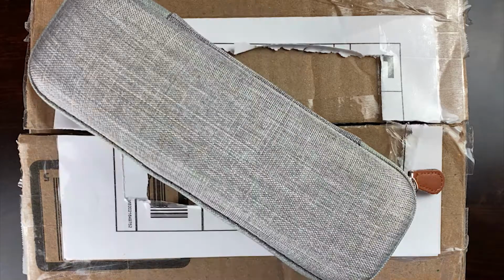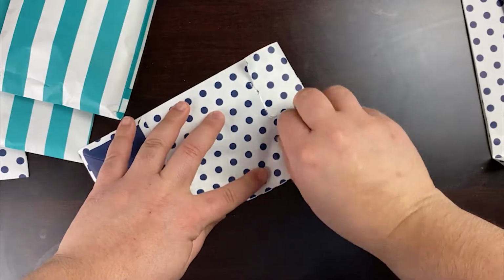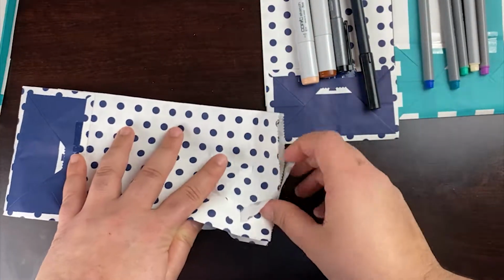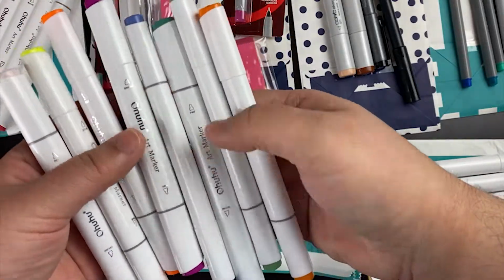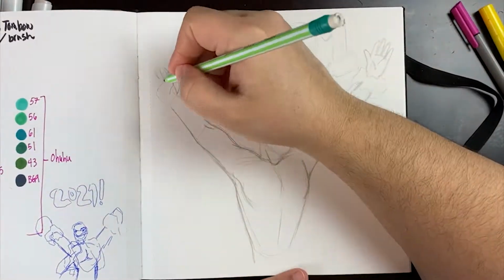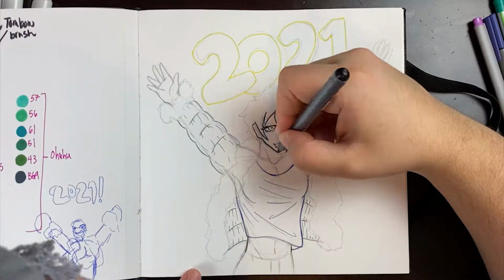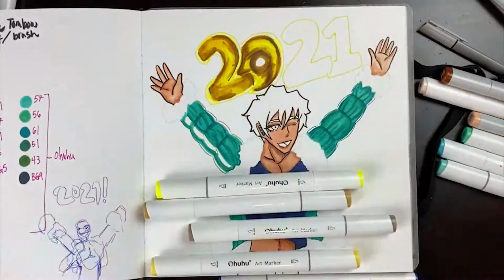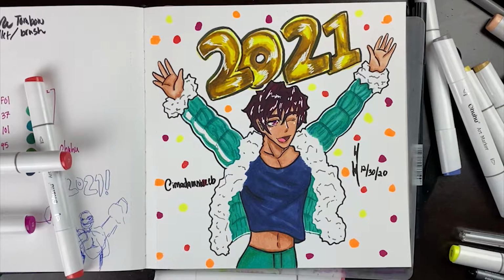MYSTERY ART BOX UNBOXING! | Using MYSTERY ART SUPPLIES to make an illustration!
I REALLY wanted to try out mystery art supplies and I'm pretty happy with the stuff I got and the drawing I ended up doing c: Happy New Year to you all!!